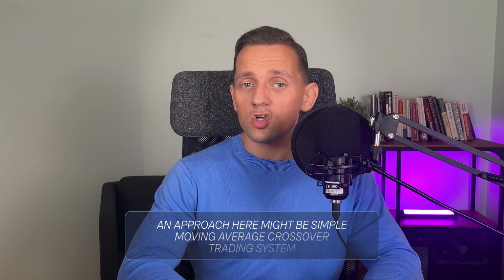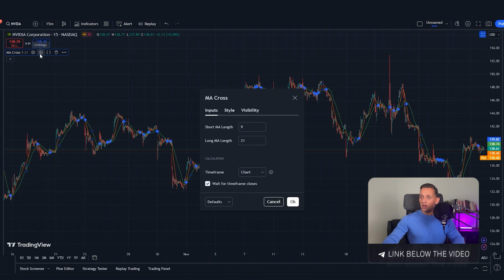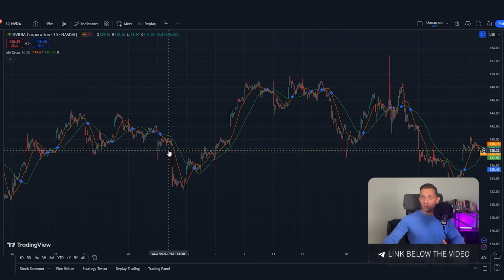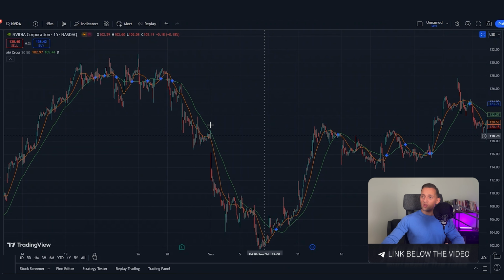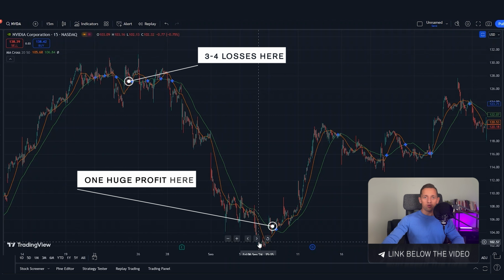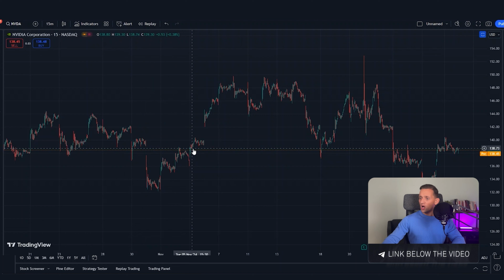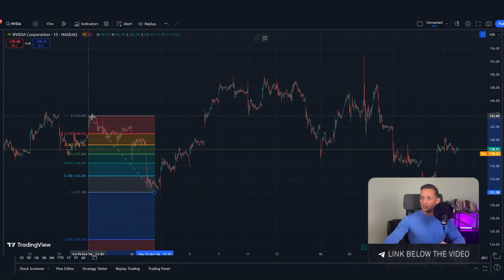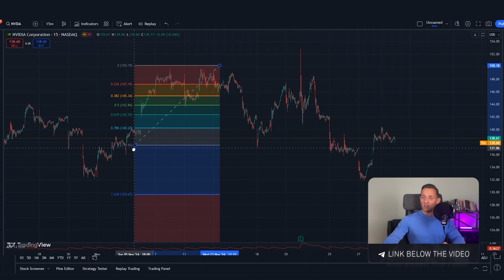Stock Trading Strategies: Enhanced Profitability Essentials – Part 1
Unlock the secrets to successful trading with our in-depth guide on stock trading strategies. In this video, we cover essential techniques for swing trading and active trading, offering practical tips and real-life examples to boost your profitability in the stock market. Whether you’re into day trading live sessions or prefer a more patient approach like swing trading, our expert insights blend technical analysis with sound trading psychology to help you make smarter decisions.
Designed for both beginners and seasoned traders, we explore a range of trading strategies—including options trading and forex trading—for a comprehensive view of the markets. Learn how to analyze stocks, refine your stock picks, and implement a robust swing trading strategy that aligns with your overall trading strategy. We also touch on the fundamentals of financial education and investing, ensuring you build a strong foundation in both stock analysis and day trading for beginners.
Join us as we dive into the world of technical analysis and active investing, sharing proven tips to enhance your trading performance and achieve greater profitability. Whether you’re seeking to master the art of day trading, excel in forex, or elevate your stock trading skills, this video is your first step towards smarter, more profitable trading.